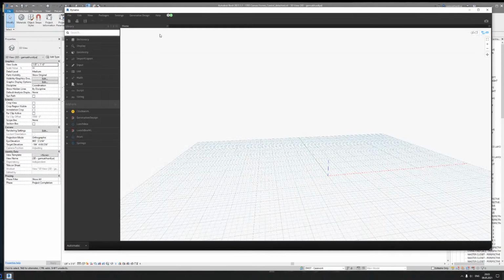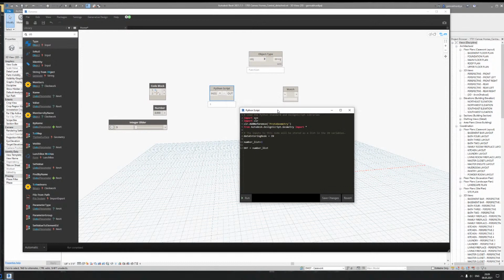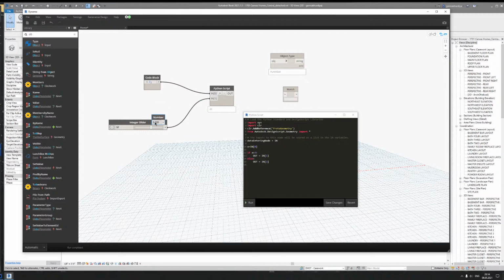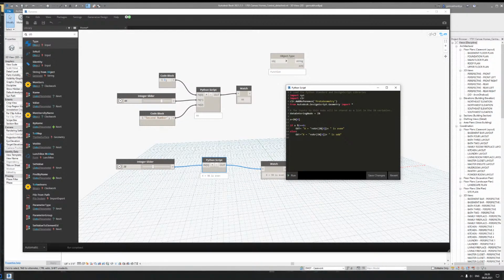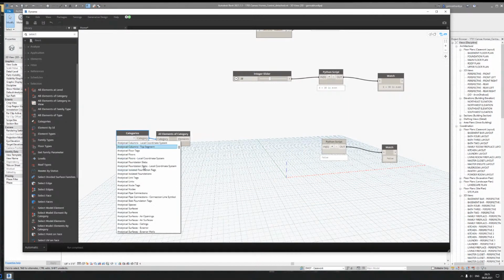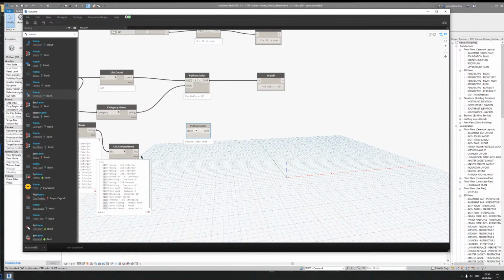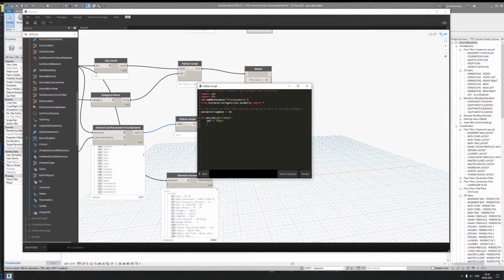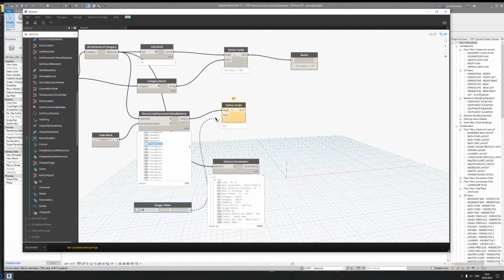Revit life stream | Dynamo streaming